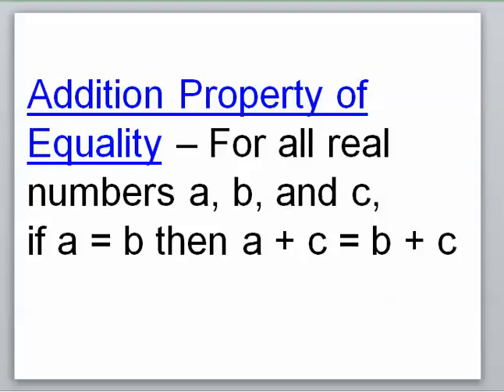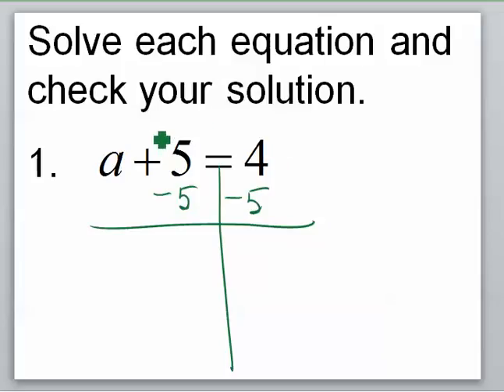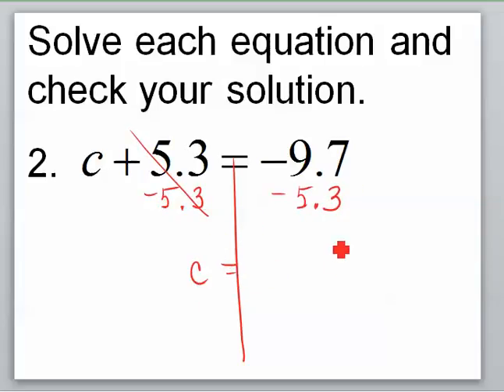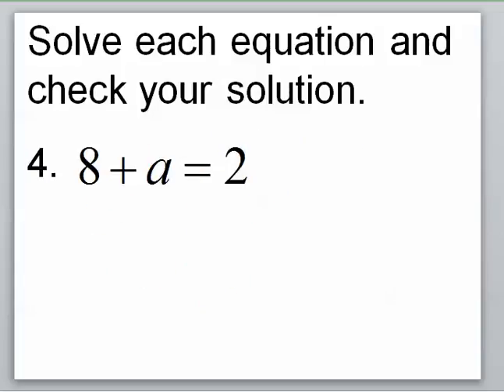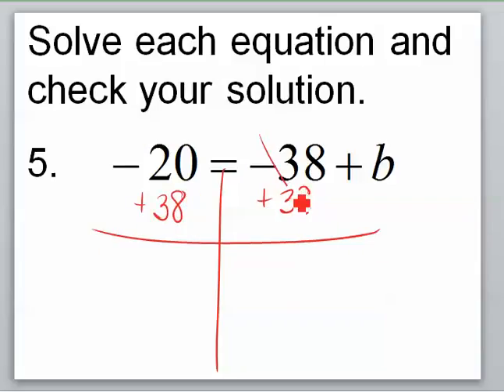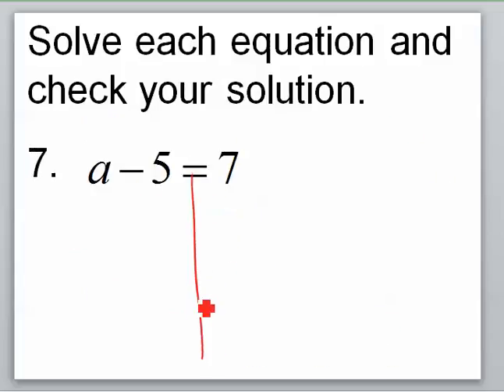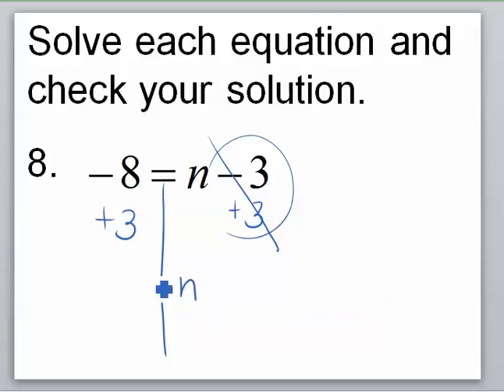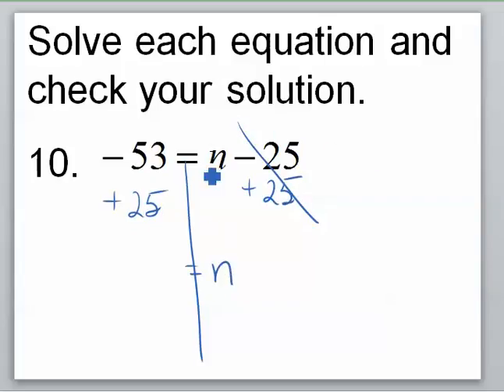alg 2 1 v1 Solve equations add subtract